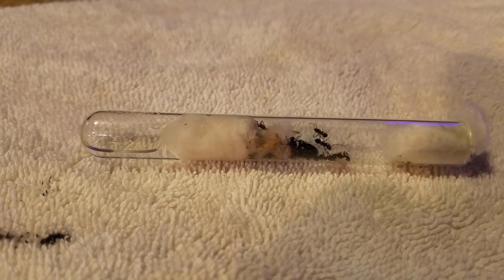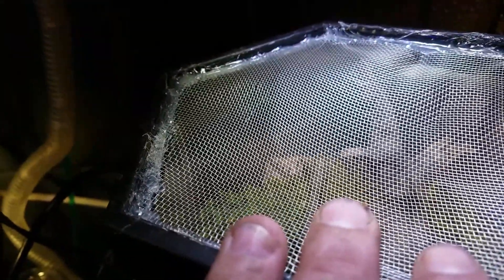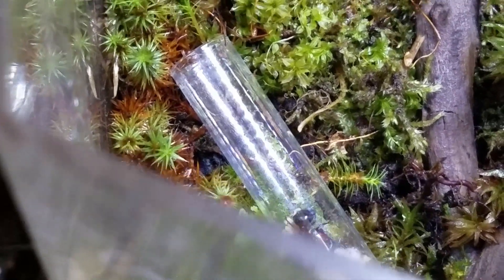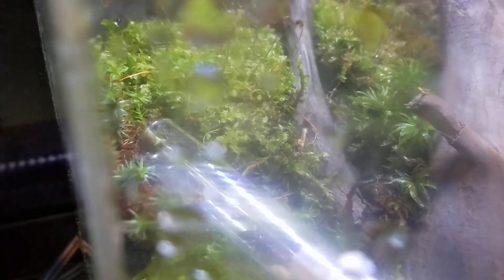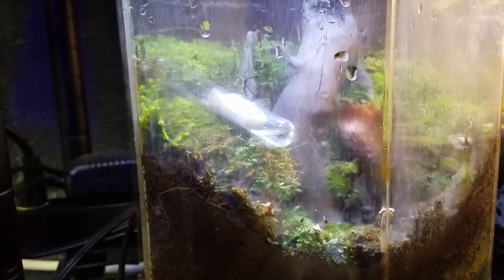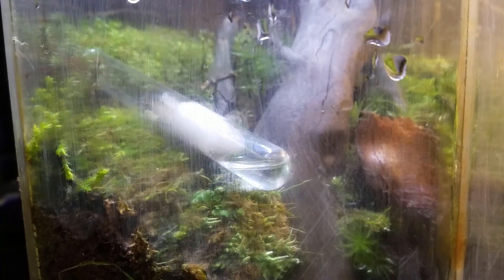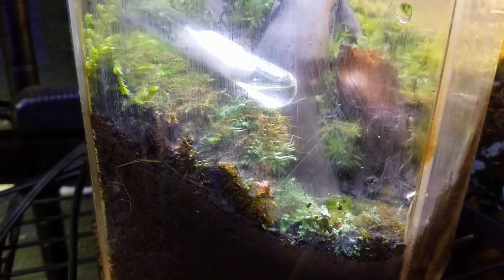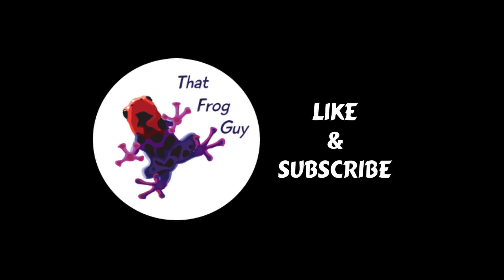My First Ant Colony & Formicarium